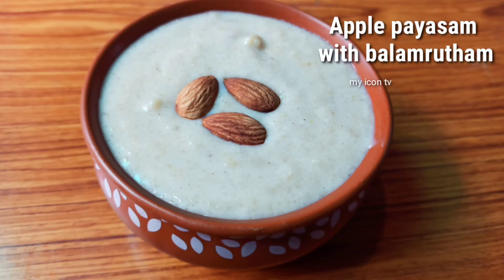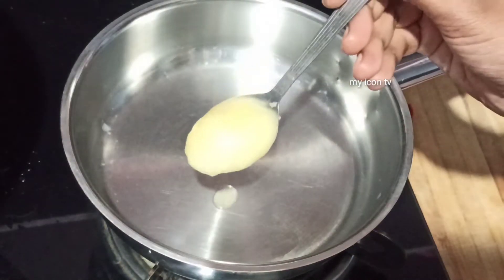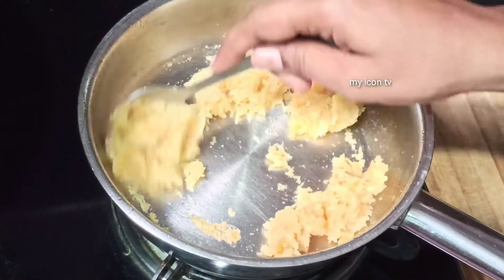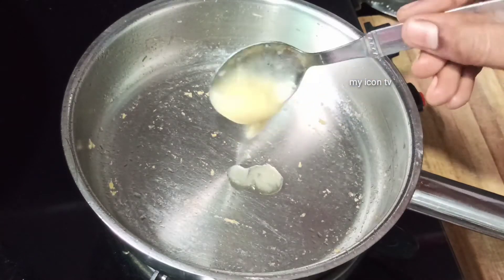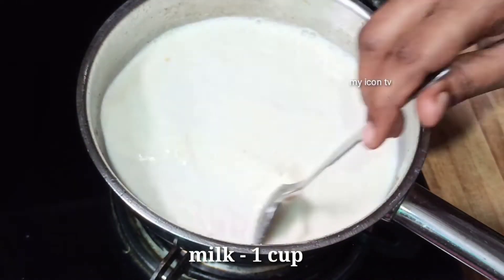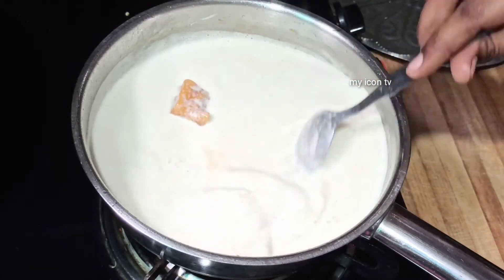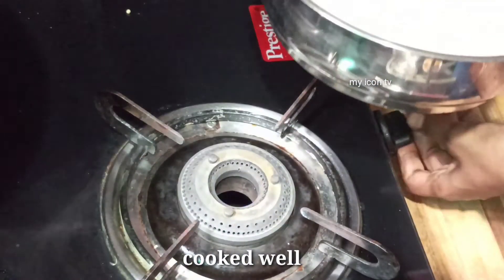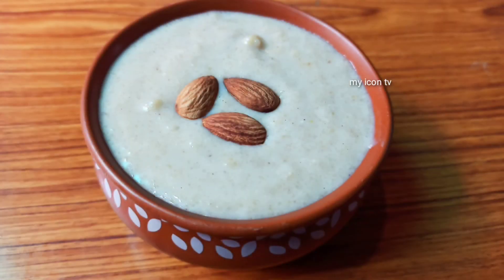balamrutham payasam with apple | balamrutham recipes in telugu | my icon tv